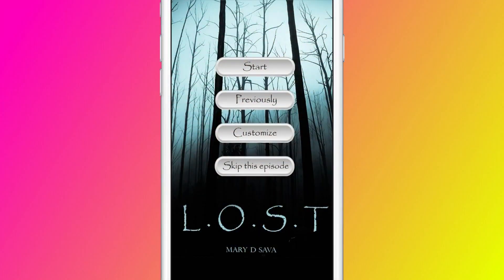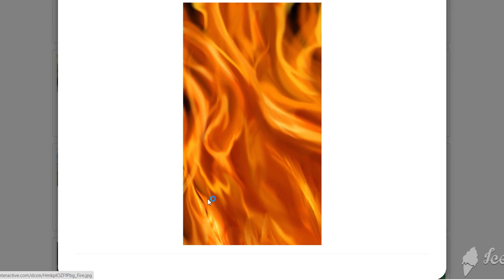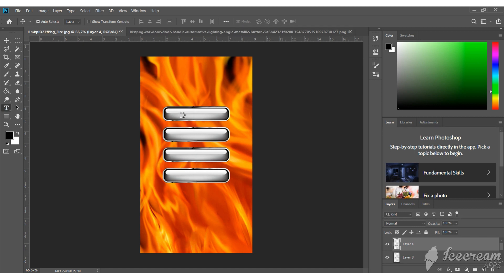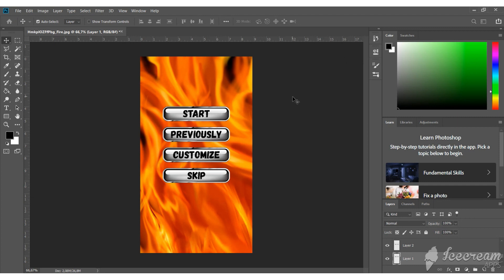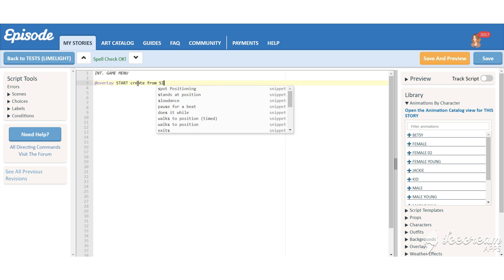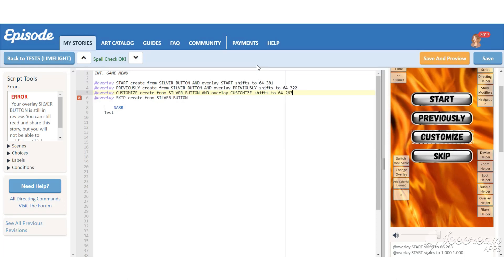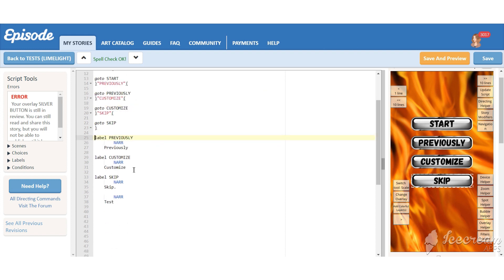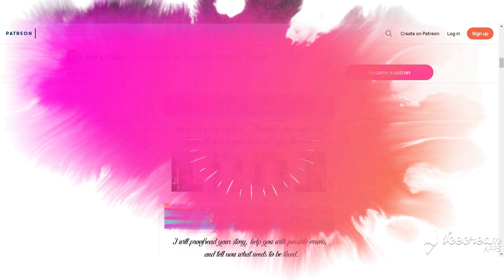EPISODE: How to create a GAME MENU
In this video you will learn how to create your own game menu.